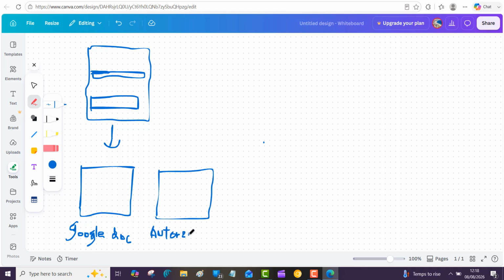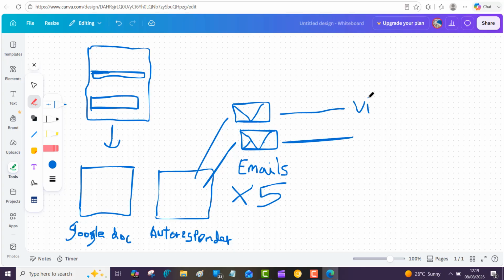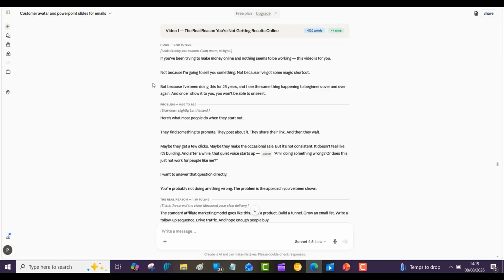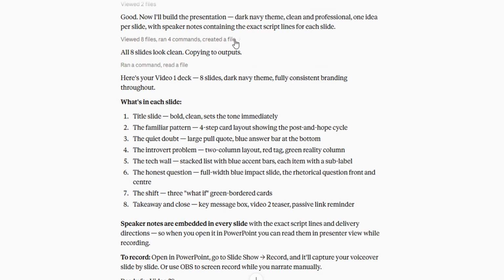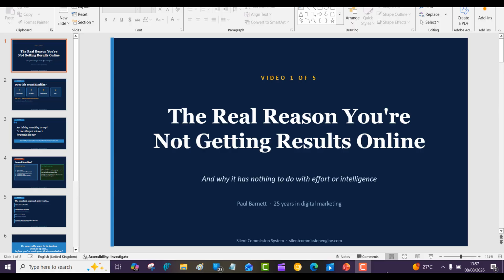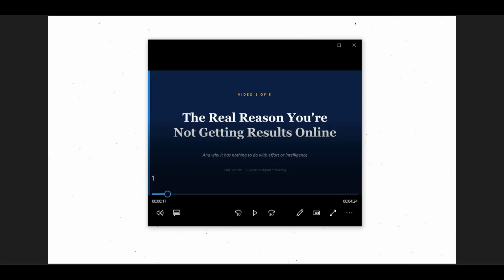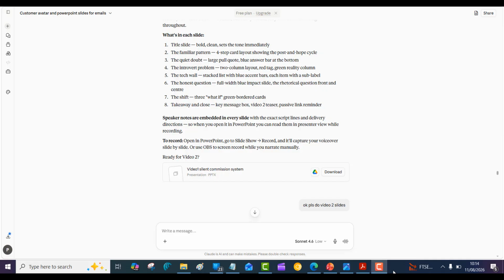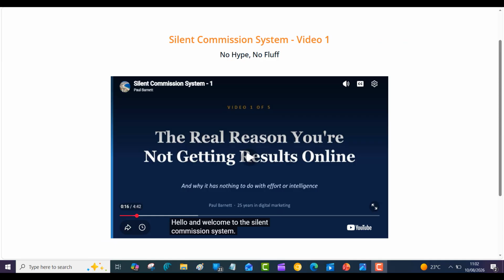Claude AI: Affiliate Videos That Build Your List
Claude AI affiliate videos that build your list — my exact process for turning one Claude session into multiple videos that grow your email list.

In this video I show you how I use Claude AI to create affiliate videos that build your list fast. No staring at a blank page and no complex scripting. Claude handles the heavy lifting on research, structure, hooks, and calls to action, then I turn it into simple slides and record.

You will see how I prompt Claude, what I keep and what I tweak, how I turn the script into a short slide deck, record the slides and voice in Camtasia, and repeat the process to build a series of list-building videos.

TIMESTAMPS:
00:00 — Intro: 5 affiliate videos + email sequence built with Claude AI
00:22 — How the process works: opt-in page → autoresponder → 5 emails + 5 videos
01:39 — Feeding the lead magnet to Claude to generate video topics
02:19 — Claude scripts video one: hook → problem → shift → close (4 min, ~500 words)
03:18 — Switching from document to PowerPoint slides
03:47 — Video one deck: 8 slides, dark navy theme, download link
04:35 — Recording slides + voice in Camtasia, exporting video files
04:58 — Repeating the process for video two
05:07 — Claude writes the email sequence (4 emails + day-7 send)
06:04 — The Silent Commission System opt-in page + 5-day series overview
06:53 — Inside the email: Claude's copy + the video link
07:13 — Playing video one of the series
07:45 — Strategy summary: AI helps you think clearer, move faster + CTA